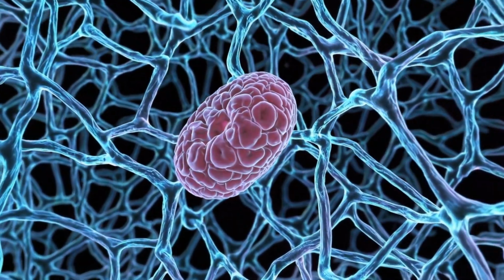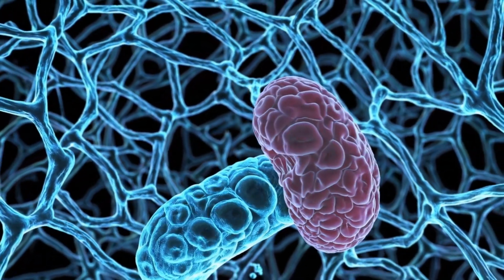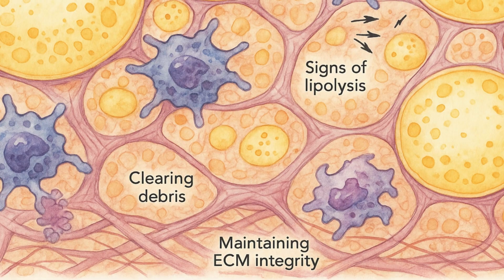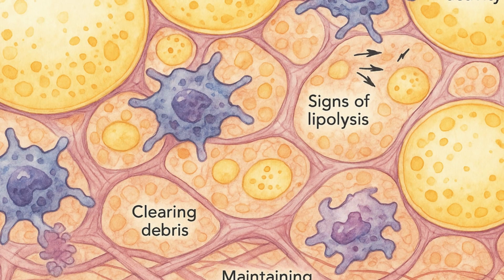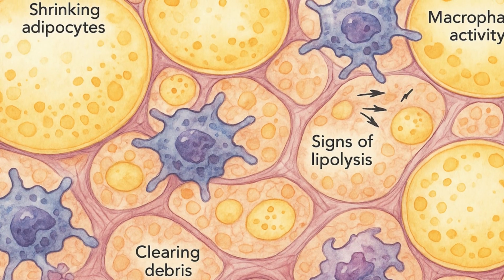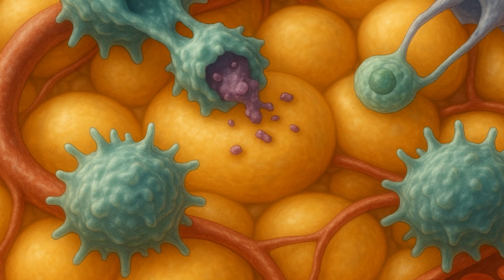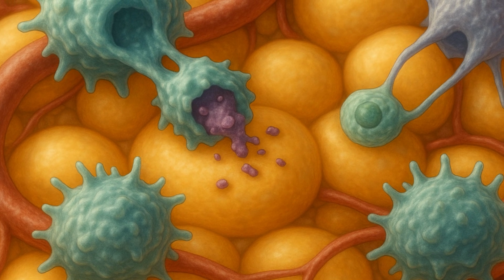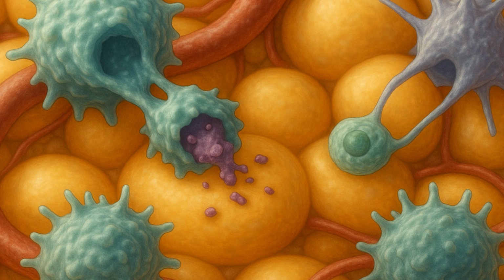Dead Fat Cells? Don’t Worry—Your Adipose Macrophages Got This